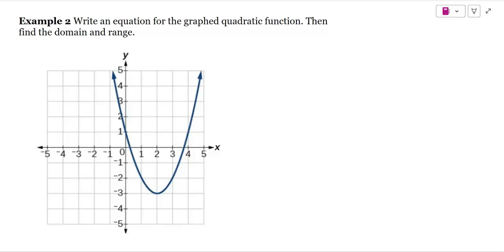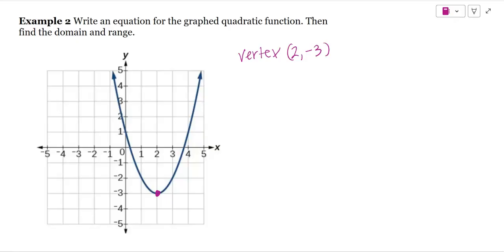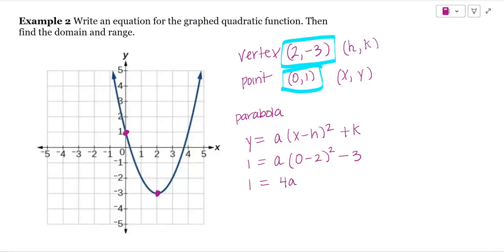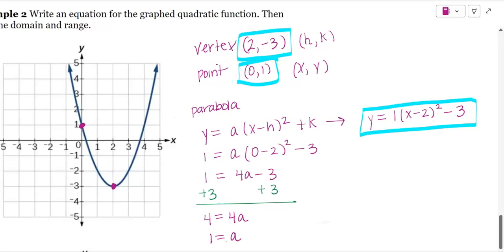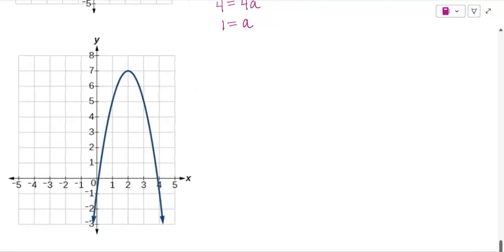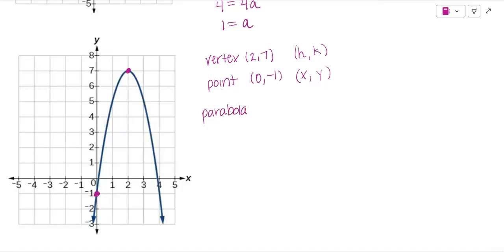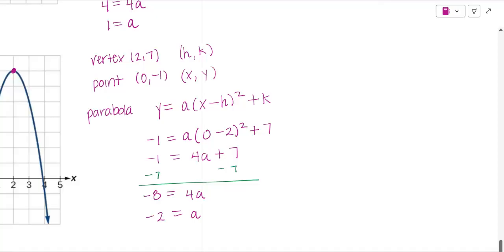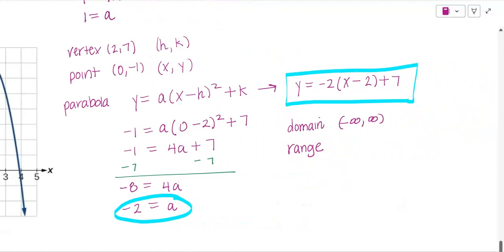Math 116 Section 5.1 Ex 2